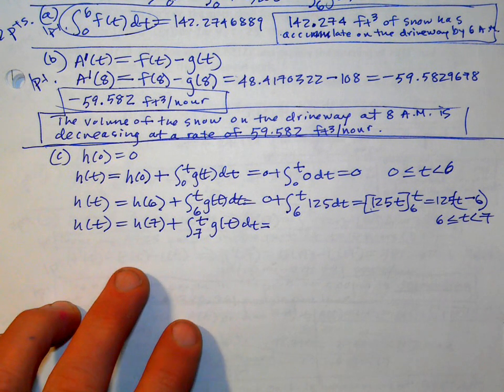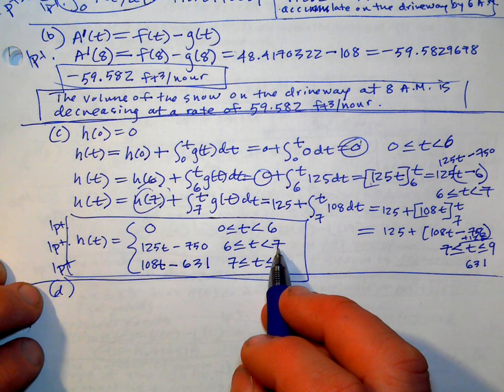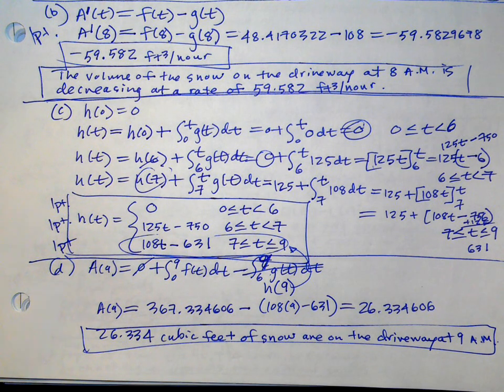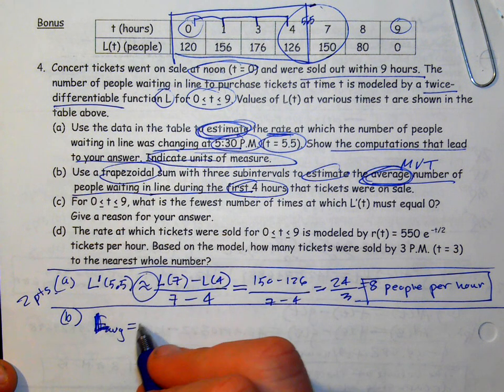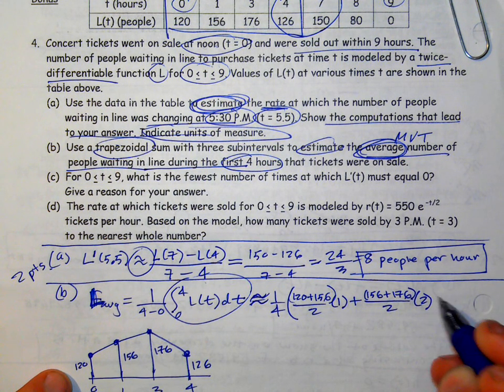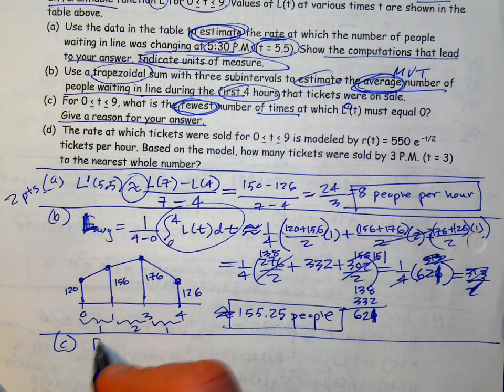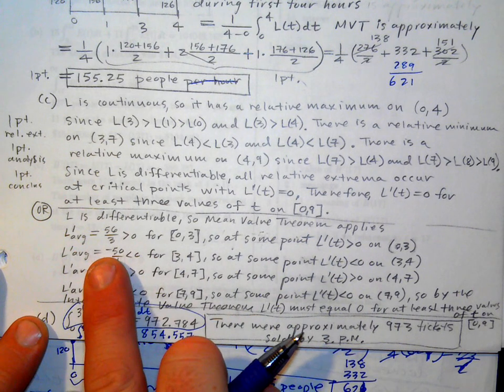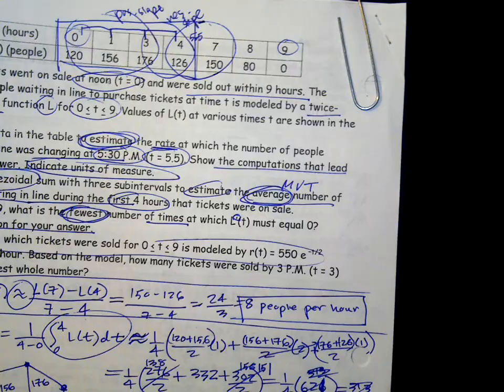AP Calculus AB 11-5 office hours part 2